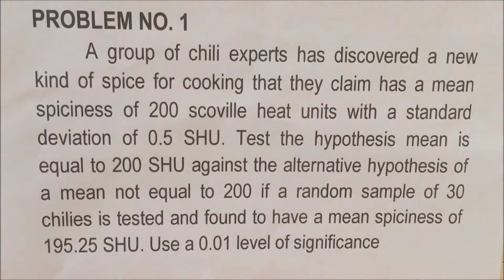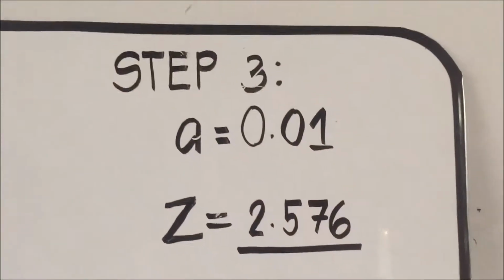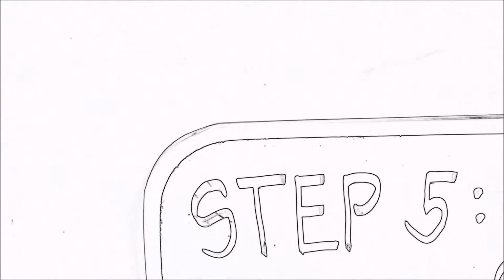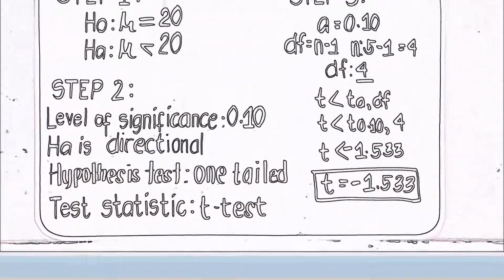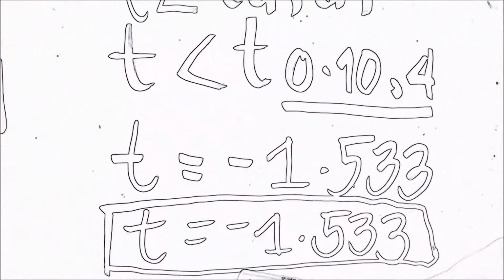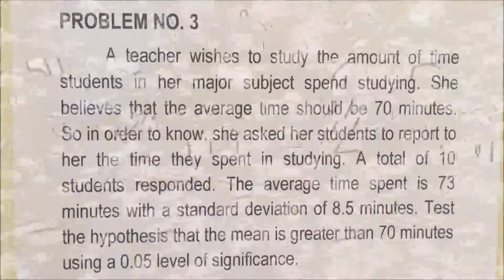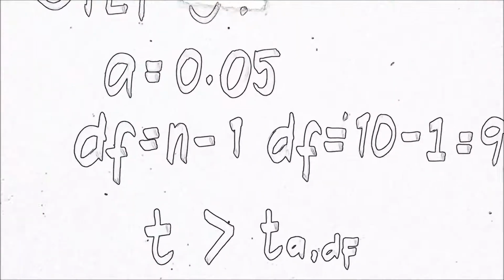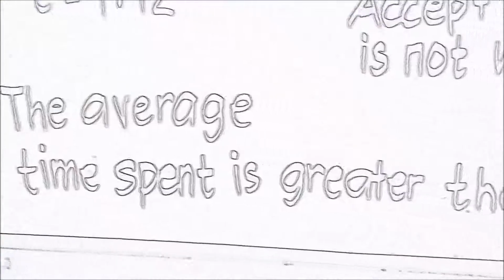Hypothesis Testing: Population Mean Tutorial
I hope this video could somehow help you to have a better understanding about hypothesis testing. God bless!